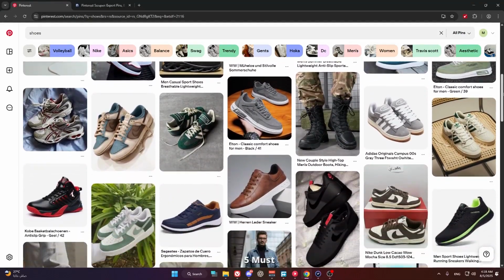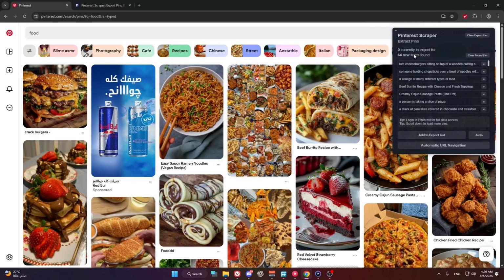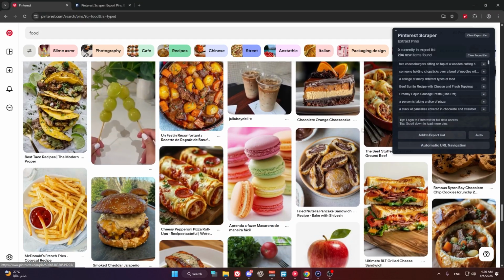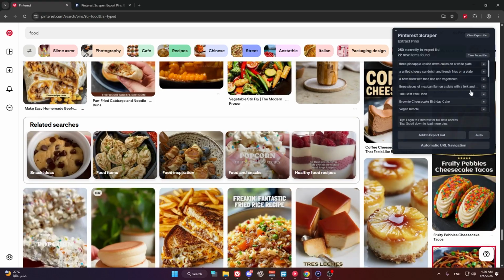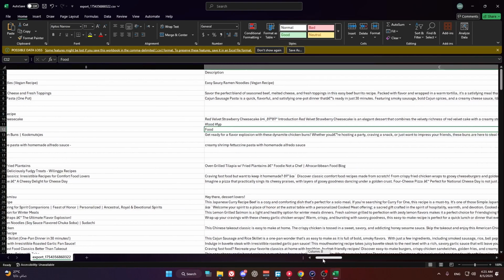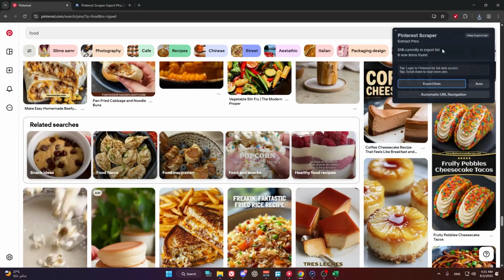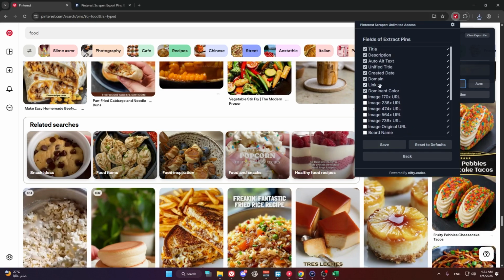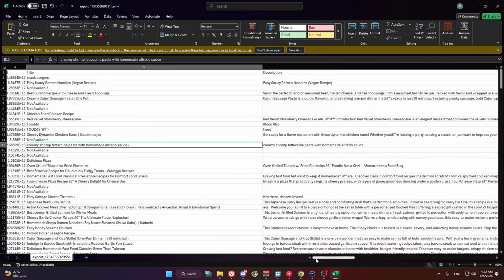How To Scrape Pinterest Pins (No Code Needed)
This quick guide shows you how to scrape Pinterest pins using our Chrome extension — no coding or technical setup needed. Just install the extension and start in minutes.